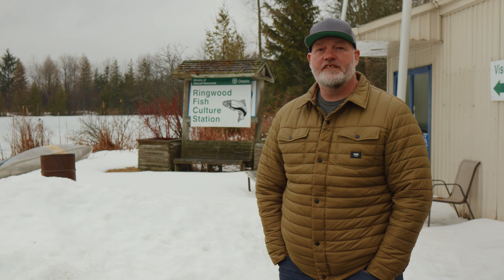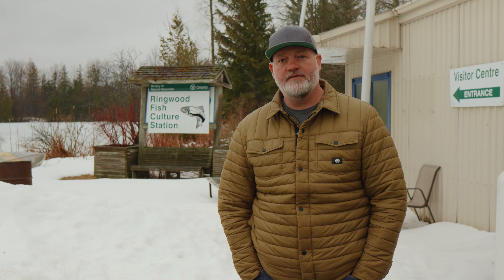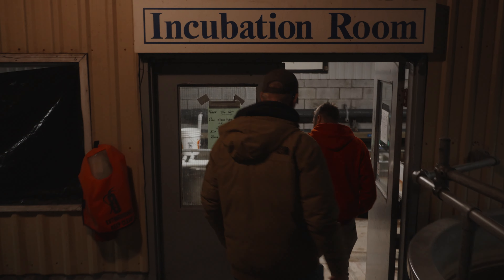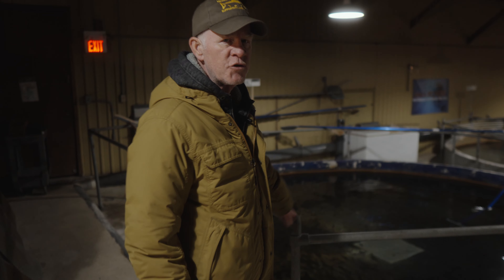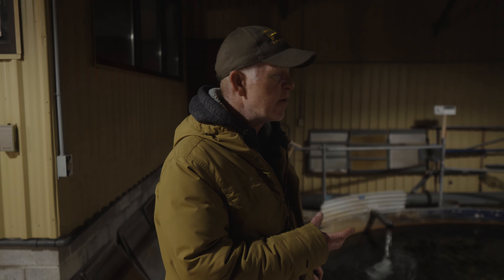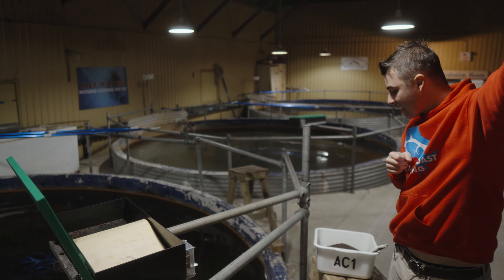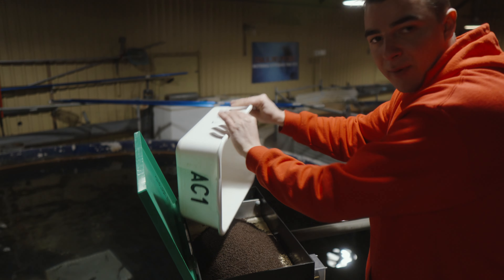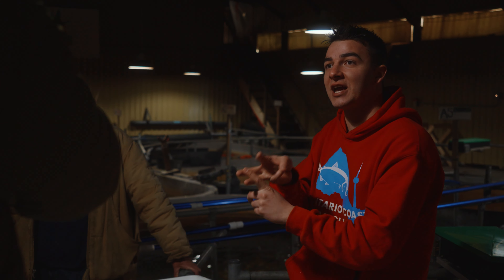Visiting the Ringwood Fish Culture Station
This spring we paid a visit to the Ringwood fish culture station in Stouffville, Ontario. Glenn and Tom showed us what it takes to keep our fisheries alive and well.